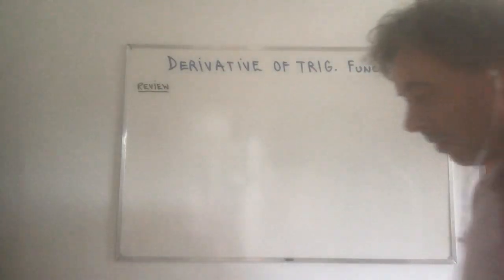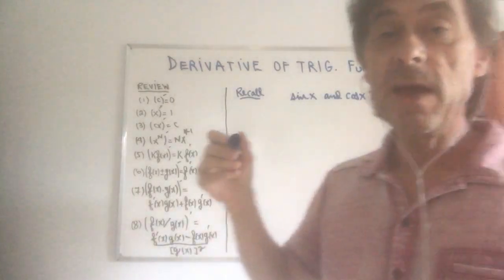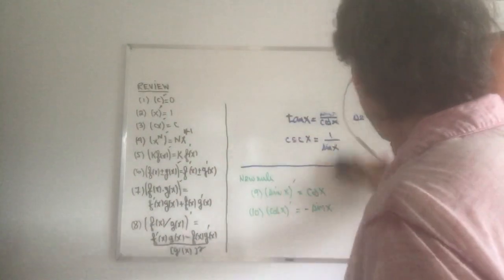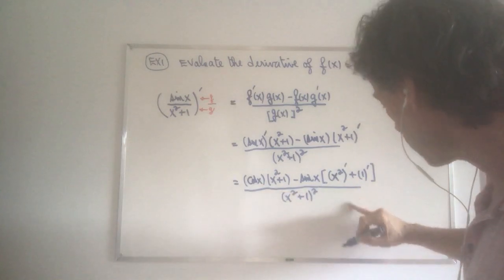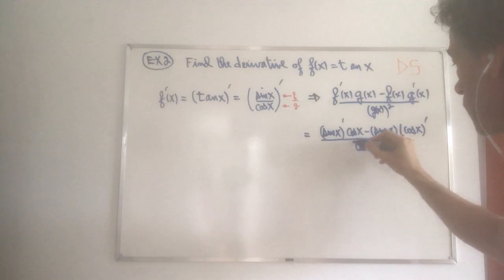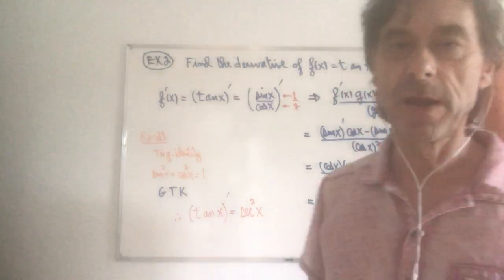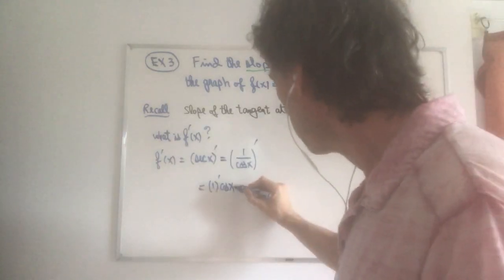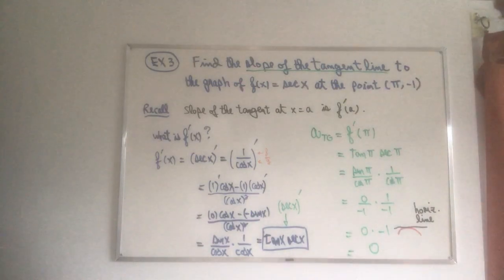Rules of Derivatives Part 4